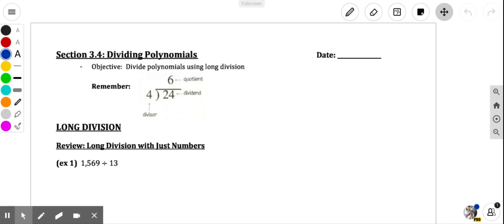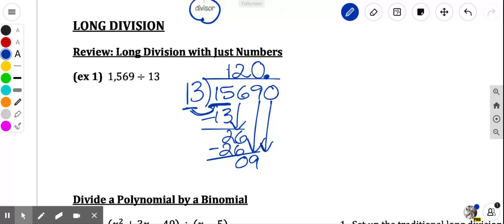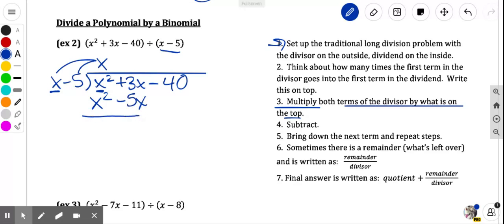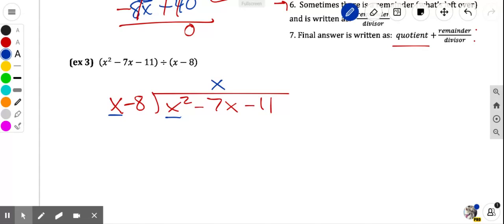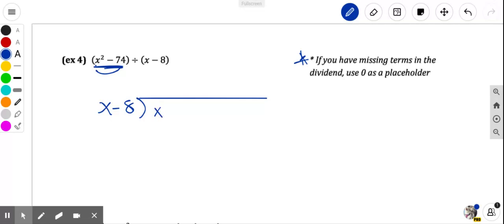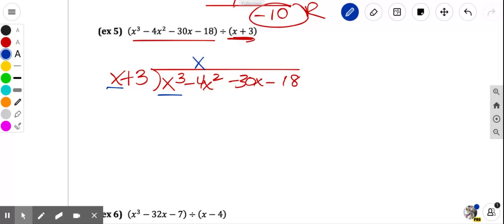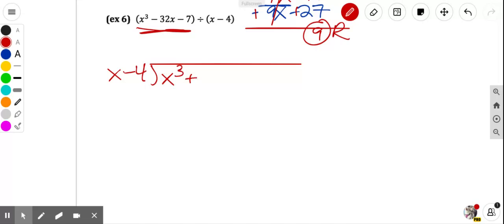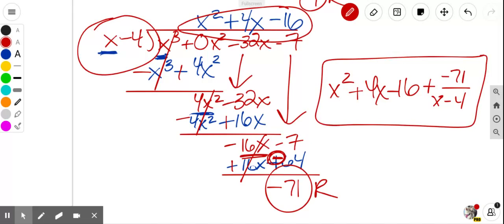Section 3.4 Long Division of Polynomials